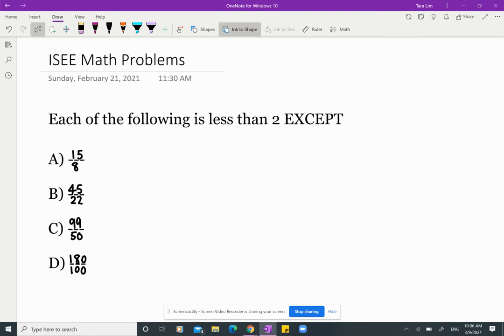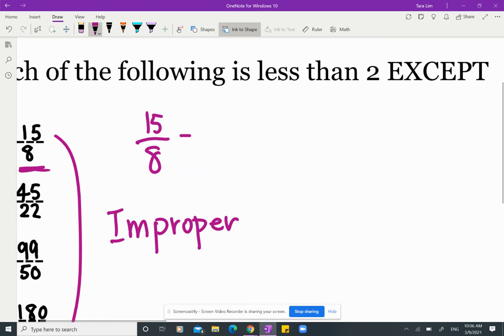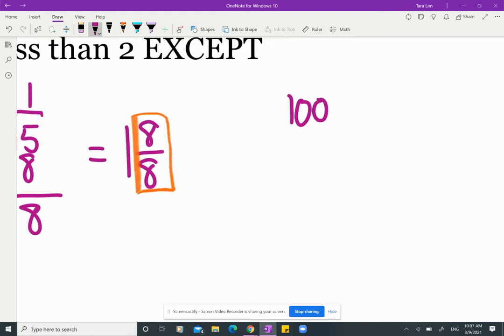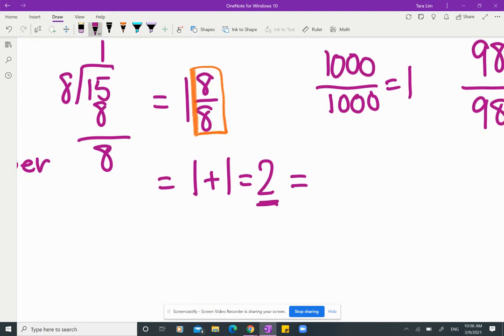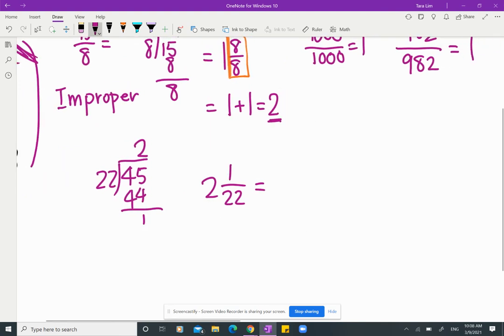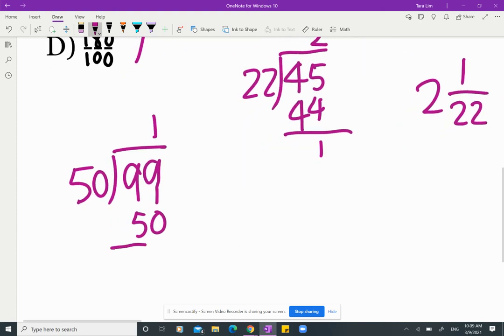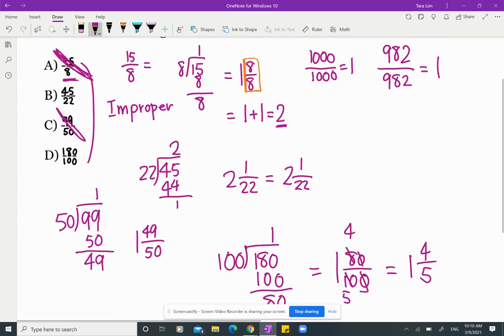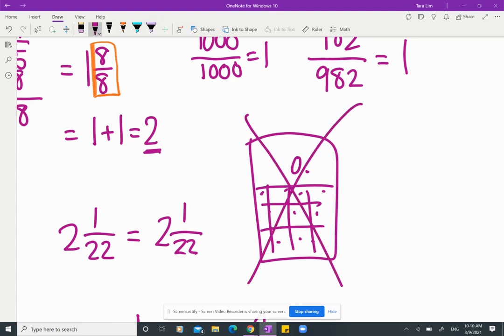How to convert improper fractions to a mixed number